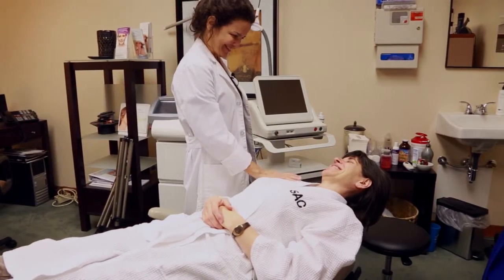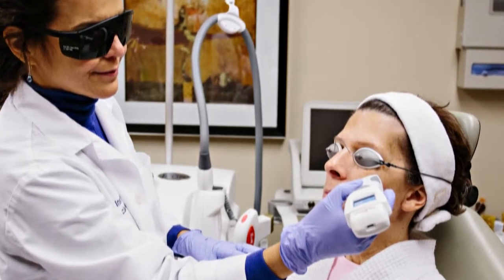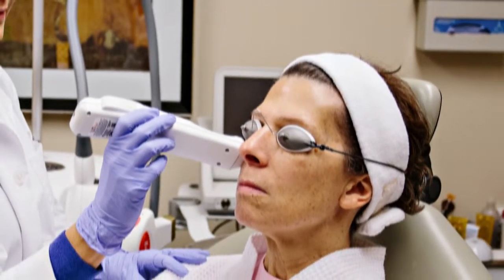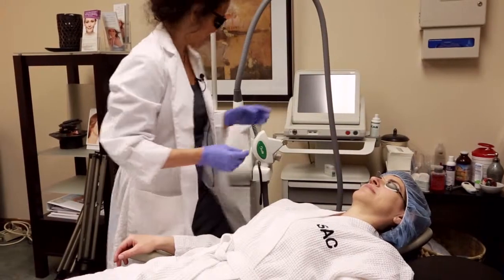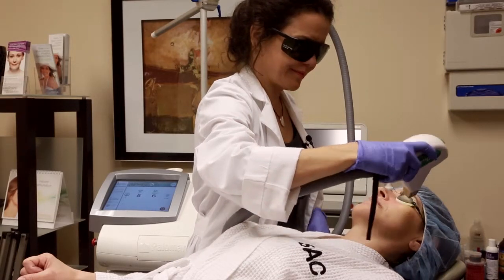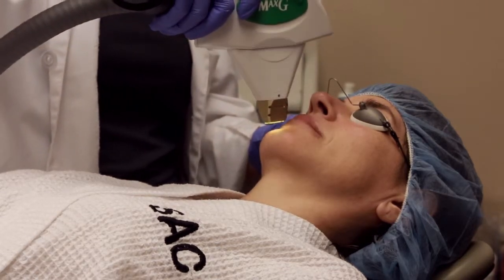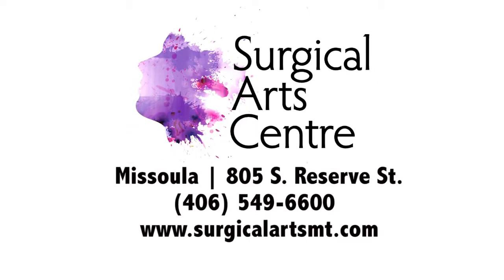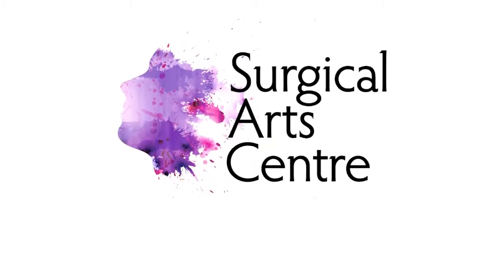SAC|Dr. Pacheco|Laser Hair Removal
Dr. Lisa Pacheco talks about how laser hair removal has been the number one way to safely and permanently remove unwanted hair.
Dr. Pacheco has been practicing primary care, wellness based medicine for the past 17 years, with an emphasis on prevention.